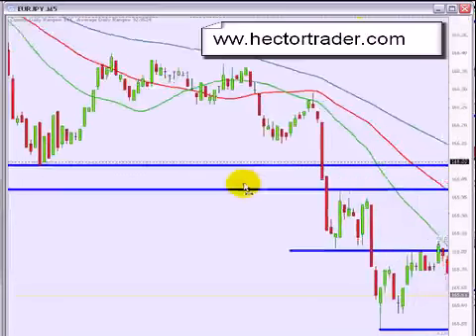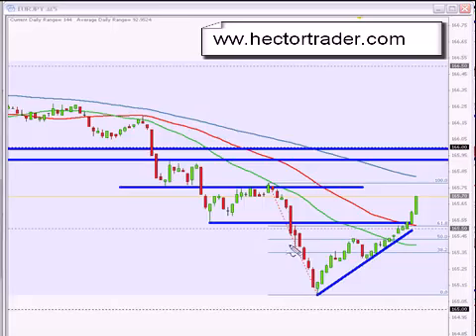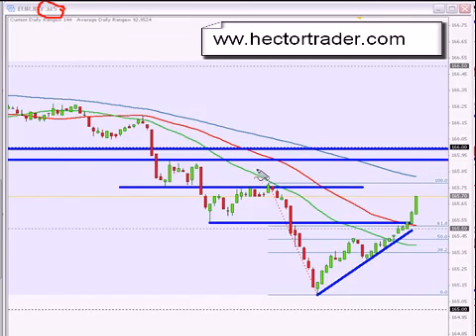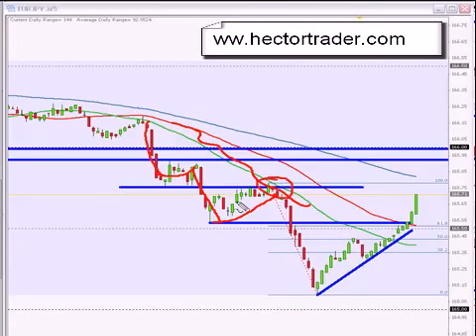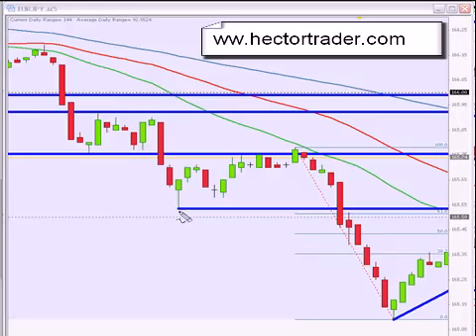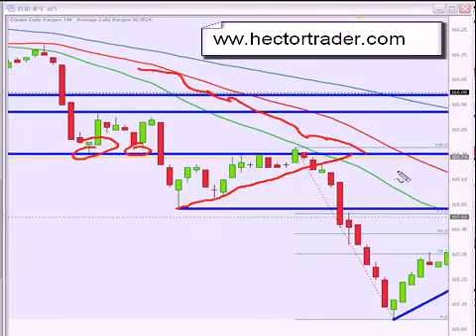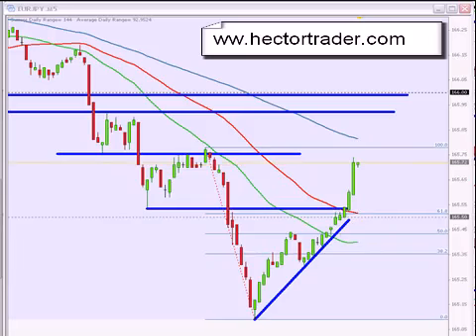Scalping Forex Trading Forex Video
Forex Video YouTube Guide
Forex Video YouTube Guide is a Free Forex Guide learning Center. Watch & Learn then gain more profit.